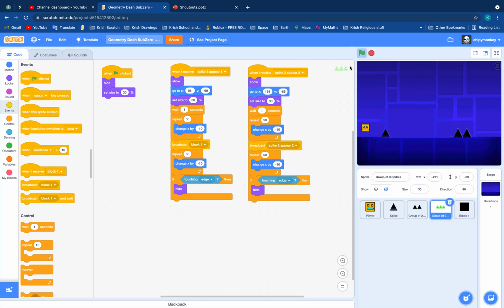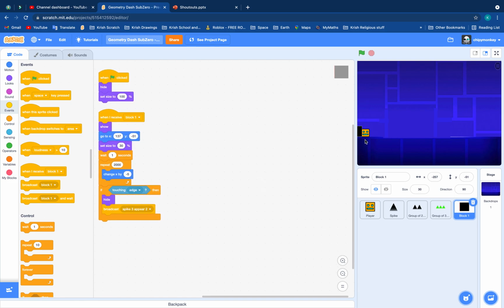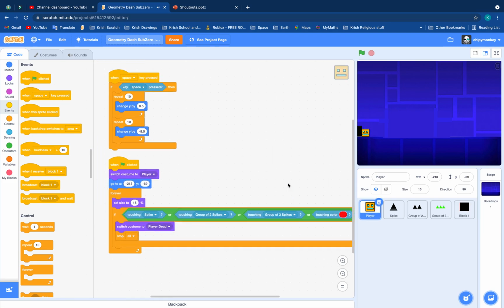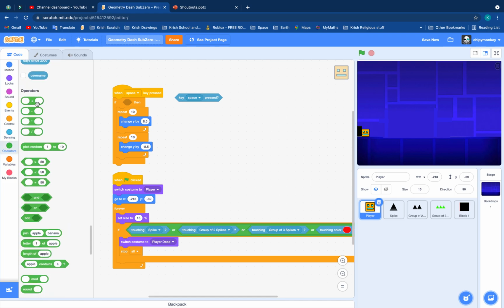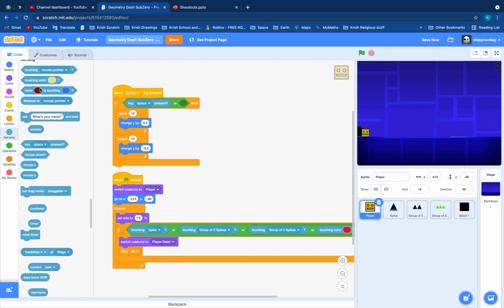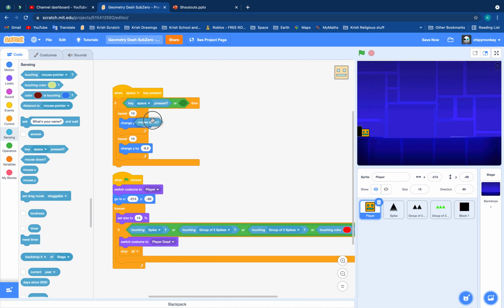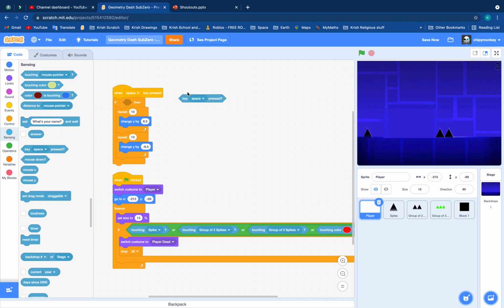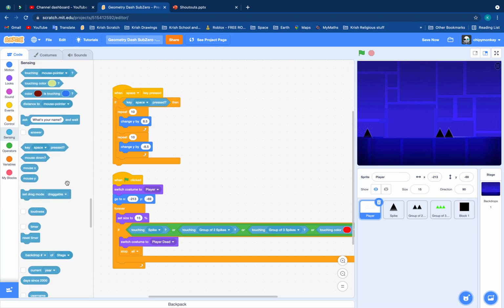Geometry Dash In Scratch! | Part 4 | Scratch Tutorial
In this video, we try to fix the issue with the block.